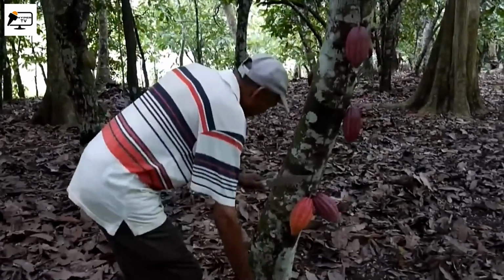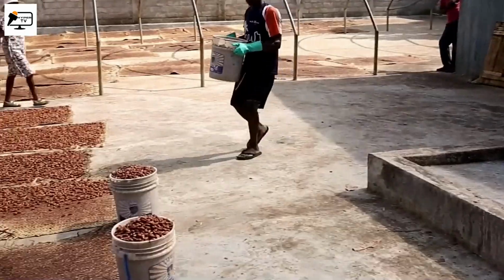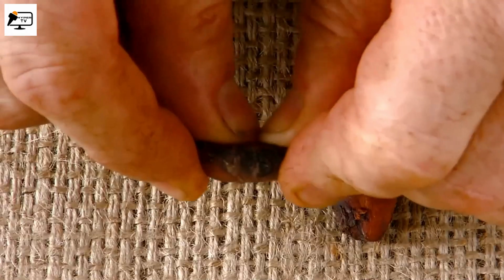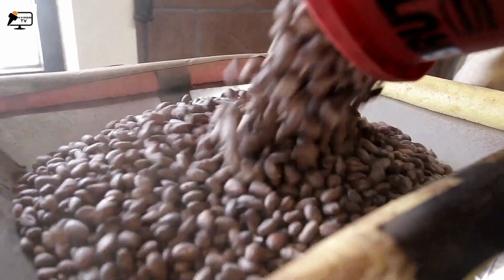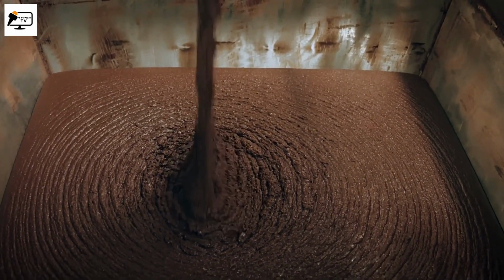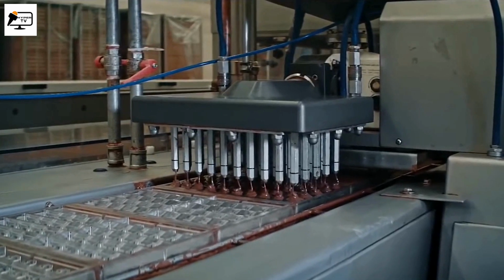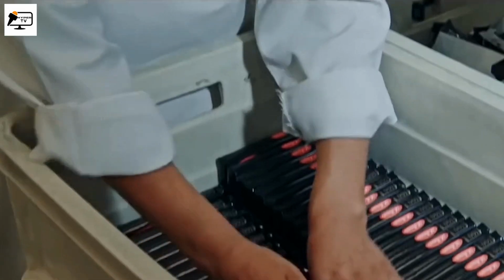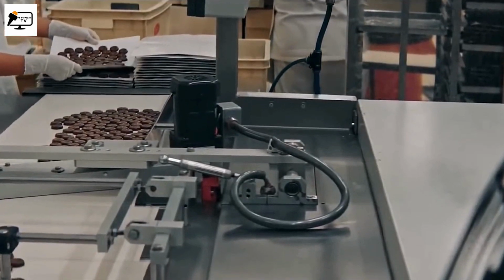How Chocolate is Made: Inside a Massive Chocolate Factory!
Ever wondered how chocolate is made? In this video, we take you inside a massive chocolate factory to reveal the fascinating process behind creating your favorite chocolate bars! From selecting high-quality cocoa beans to the intricate steps of grinding, mixing, and molding, you'll see how chocolate is transformed from bean to bar. Watch the incredible machines in action and learn about the detailed chocolate production process, including roasting, conching, tempering, and packaging. If you're a chocolate lover or curious about how chocolate is made in a factory, this behind-the-scenes tour is a must-watch! Discover the artistry, science, and technology that go into making the world's most popular sweet treat.

This Video researched by: Mr. Patrick
Birthday
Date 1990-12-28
Age 33 years old